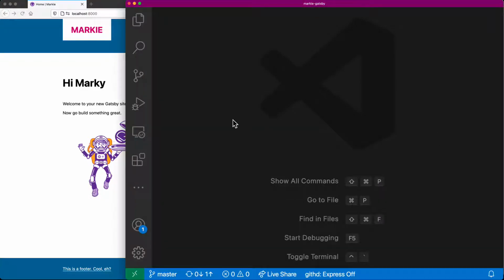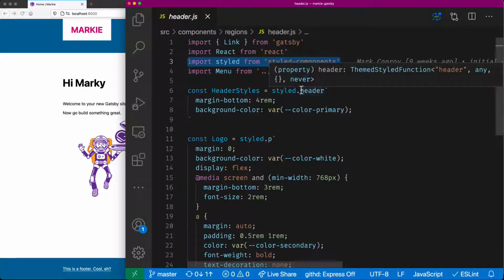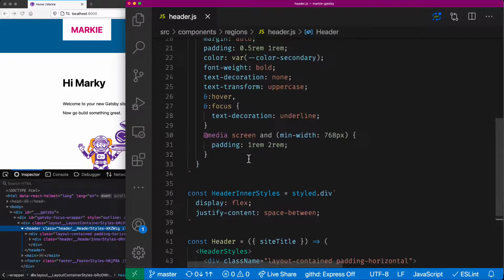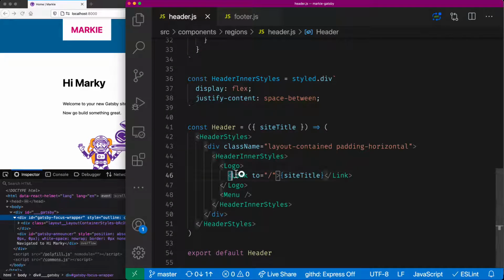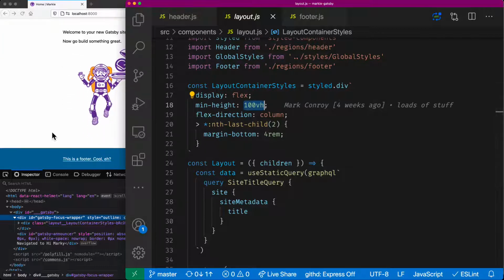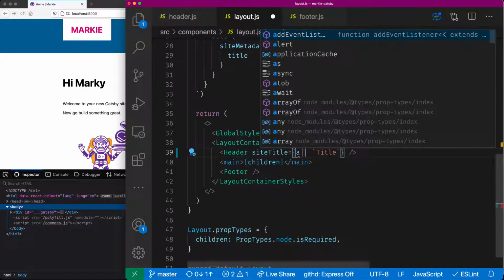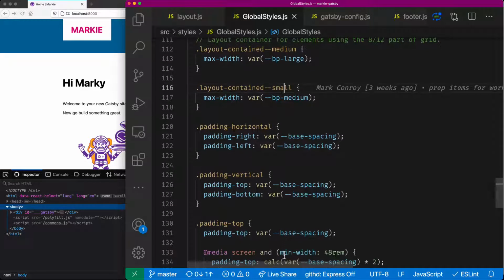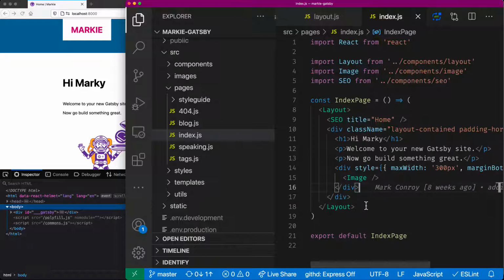Gatsby Layout Overview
A short into to basic layout in Gatsby - header, footer, main section and layout container to bring it all together.